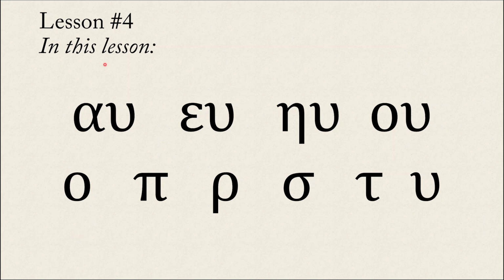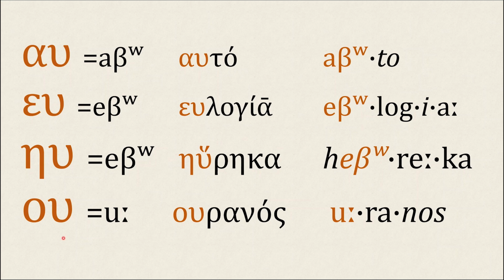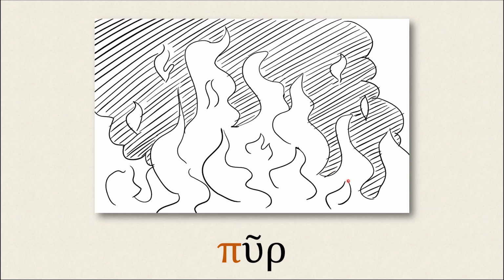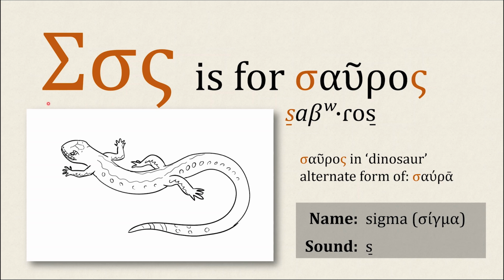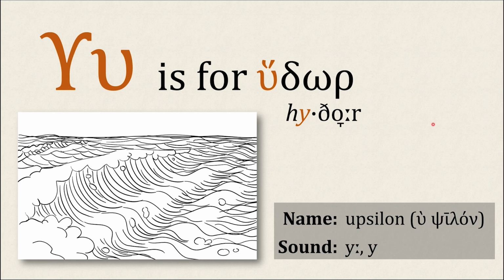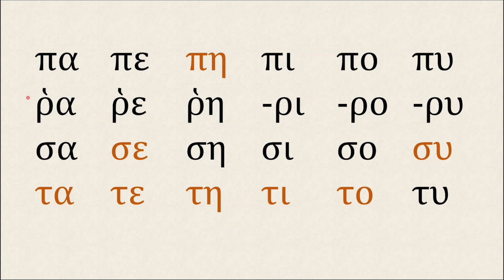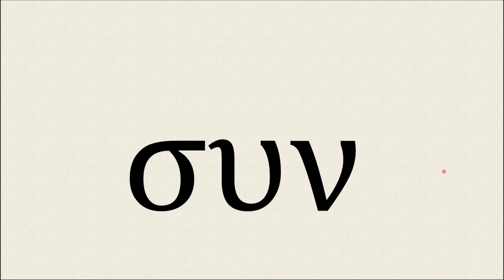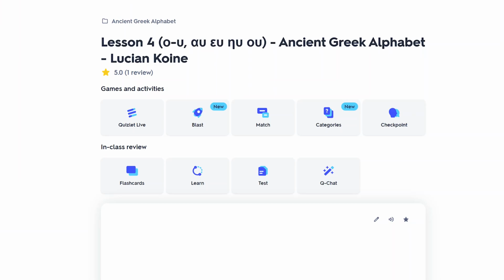Greek Alphabet Lesson #4: ο π ρ σ τ υ & αυ ευ ηυ ου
Learn the Ancient Greek alphabet in Lucian Pronunciation in 5 lessons with this series. In part 3, we learn the digraphs αυ, ευ, ηυ, & ου, and 6 more letters, ο, π, ρ, σ, τ, & υ.

If you want to remove or add back smooth breathing marks with no loss of information either way, you can use this free online spreadsheet-based tool

📚 Study all the letters, syllables, and words we practiced in Alphabet Lesson #4 here at this free Quizlet List, with audio and pictures

I use the Lucian pronunciation, which is a historical reconstruction of Ancient Greek phonology from the time of the Roman Empire that preserves pitch accent and syllable quantity. For more information about Lucian Koine pronunciation and its historicity,

I do not write the smooth breathing mark in my orthography of Ancient Greek. This is to give it greater contrast against the almost-identical looking rough breathing mark. Removing the smooth breathing enables the rough breathing mark to become more discernible to all sighted humans - with varying degrees of vision impairments - and at lower screen resolutions and smaller font sizes, in all lighting conditions.

0:00 Learning intentions
0:40 Learn the digraphs αυ, ευ, ηυ, & ου
4:14 Learn ο
4:54 Learn π
6:02 Learn ρ
7:42 Learn σ
10:26 Learn τ
11:41 Learn υ
13:51 Practice saying syllables
17:14 Practice saying words